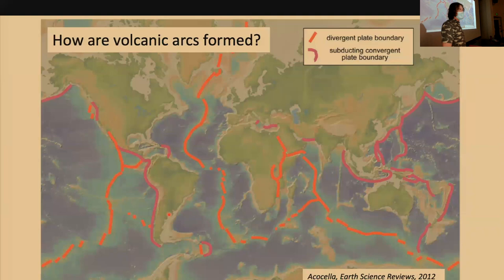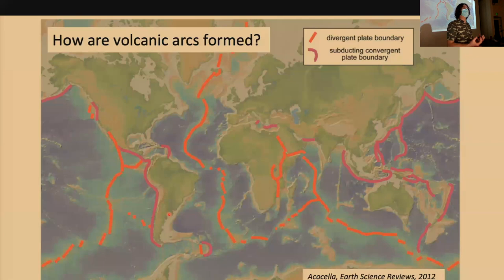Portland State University Geology Seminar - Nate Klema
Nate is a PhD student at the University of Oregon where he studies volcanic landscape evolution.  He is most interested in the evolution of the hydrosphere following volcanic events, and how river systems and aquifers diffuse disequilibrium created through magmatism.  In understanding how these systems evolve we can better understand the evolution of magmatic systems and how volcanic history impacts the sustainability of valuable groundwater resources.  His current work focuses on the Cascade Arc in the northwestern US, with specific focus on the Columbia River Gorge.